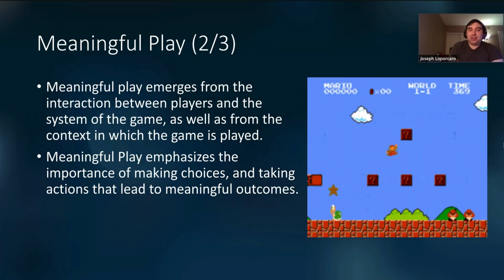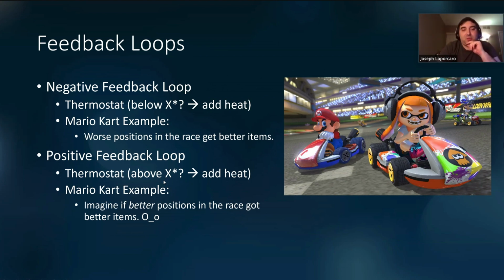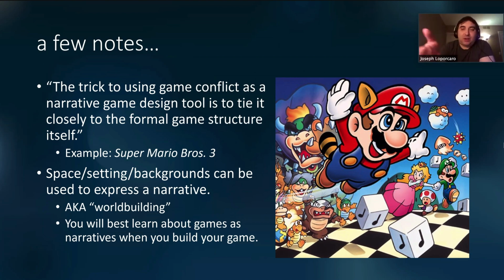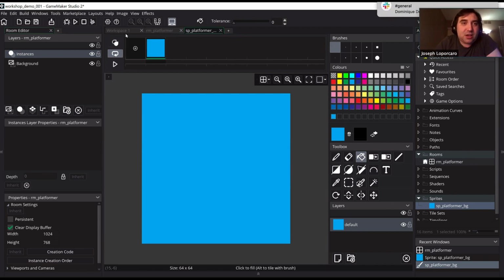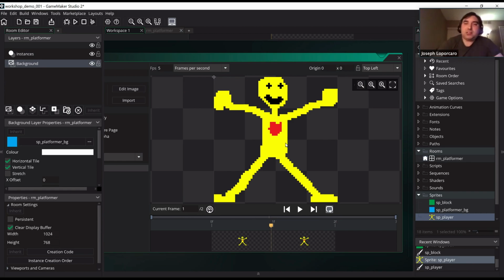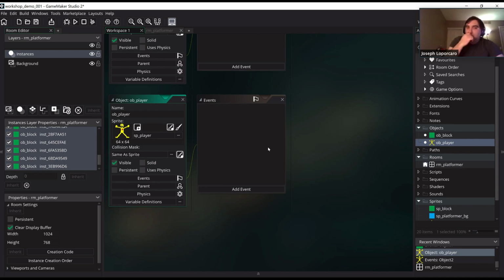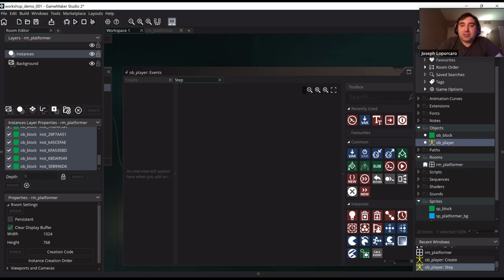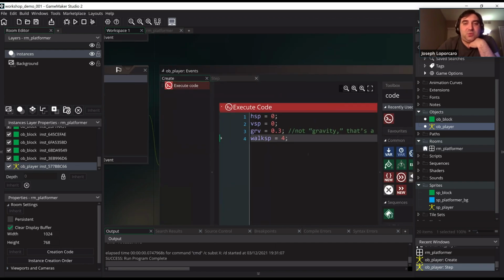MEDIA Video Game Workshop 1 - March 12, 2021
MEDIA presents our first workshop in the "Work is Play, Play is Work" series by Dr. Joseph Loporcaro.

In this session, Dr. Loporcaro breaks down the fundamental concepts and theories of game design & development, and begins a demo in GameMaker Studio 2.